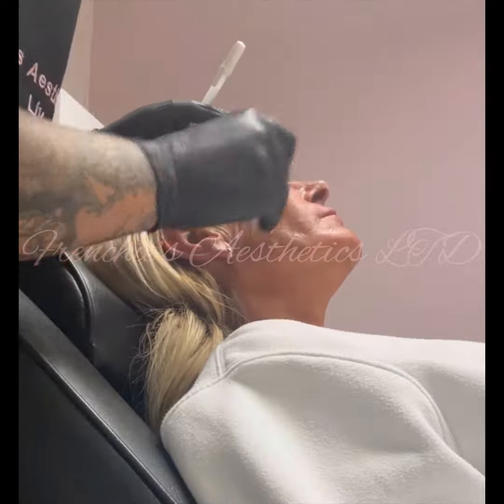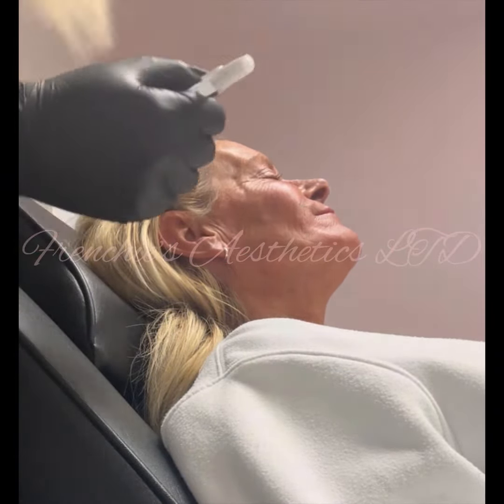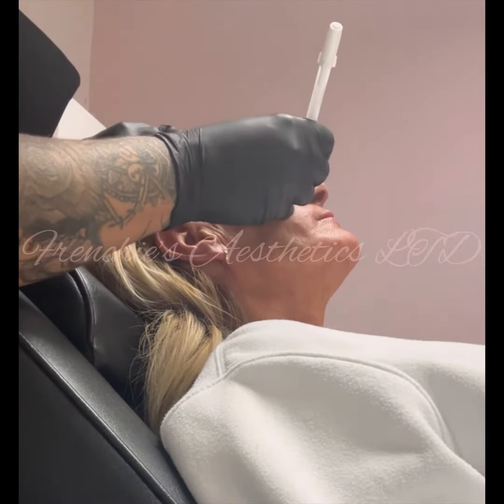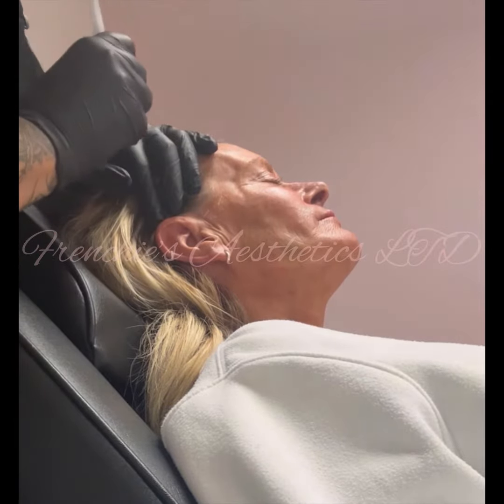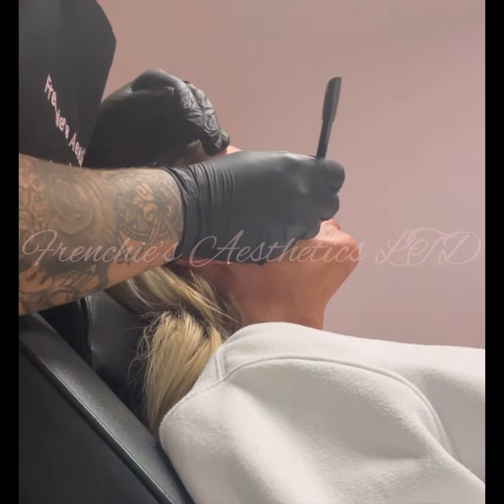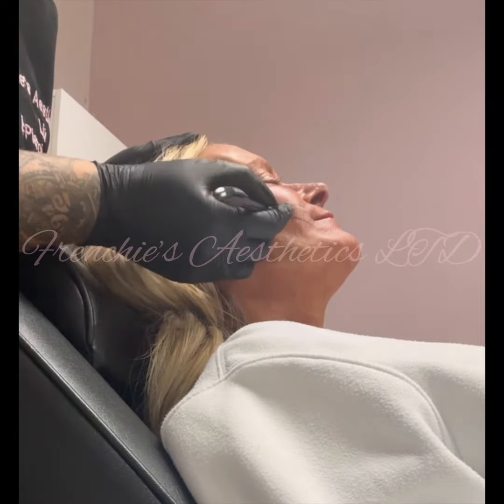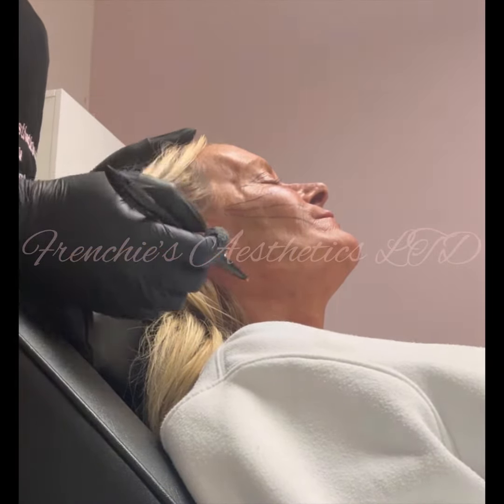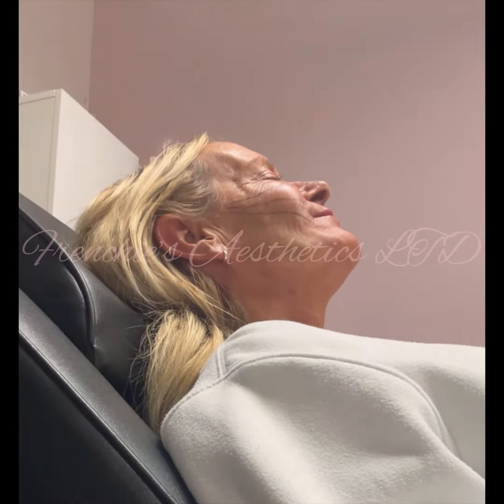Facial rejuvenation with botulinum toxin (advanced)